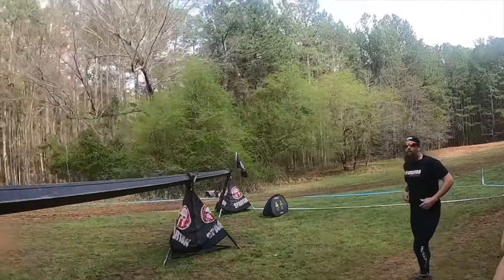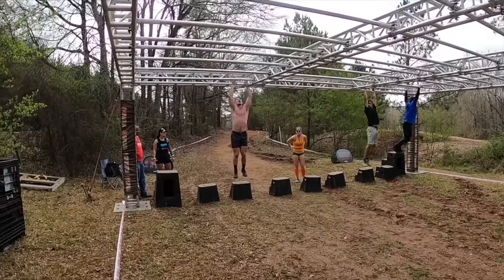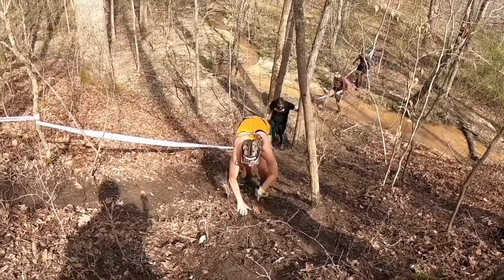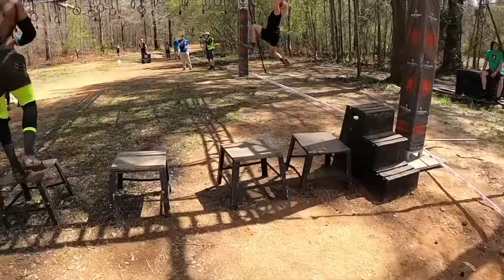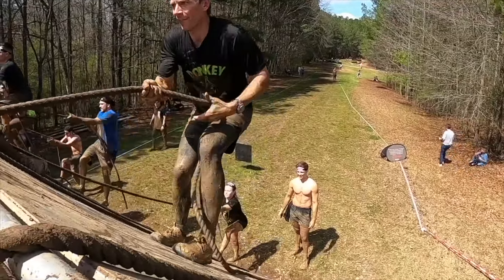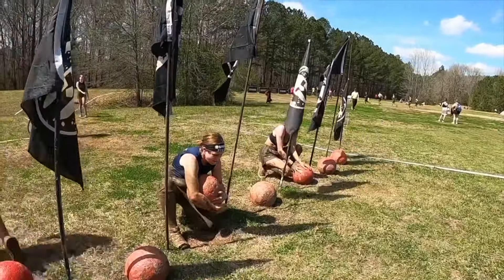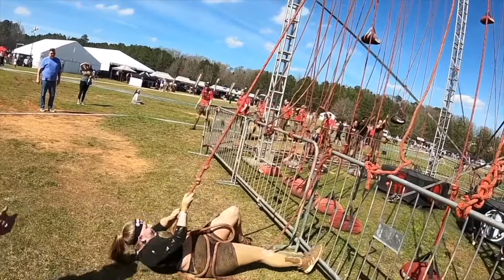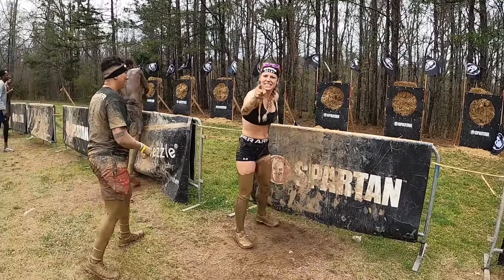Spartan Race Sprint 5K - 2024 (All Obstacles With Instructions).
Spartan Race Sprint Obstacles With Instructions

Code ORM25 for 20 percent off all races.